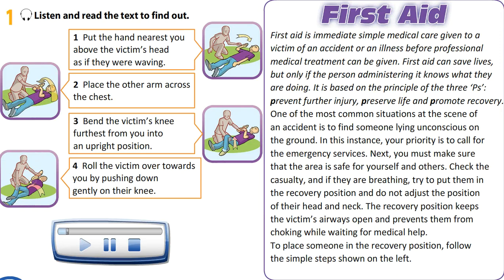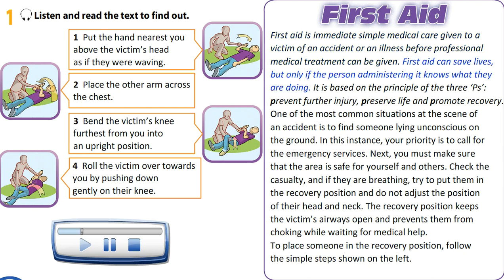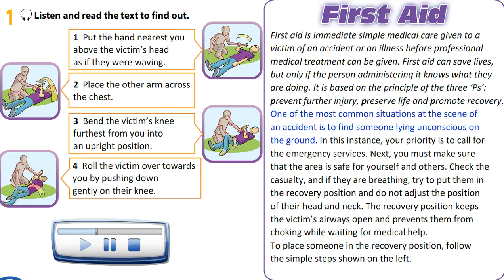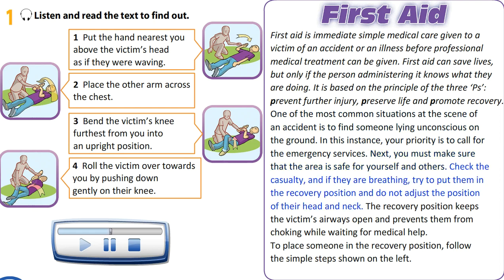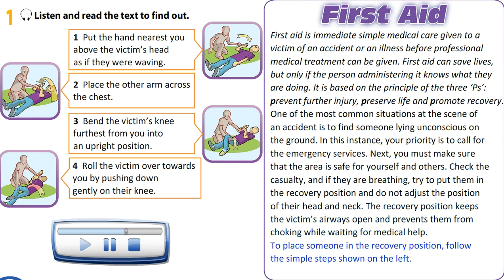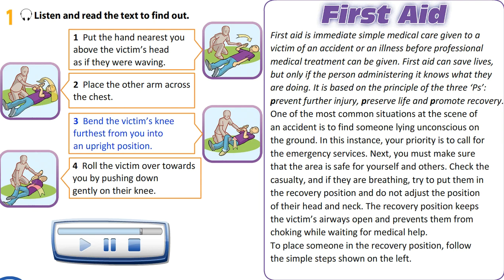EXCEL 9 for Kaz M2f FIRST AID text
EXCEL 9 MODULE 2